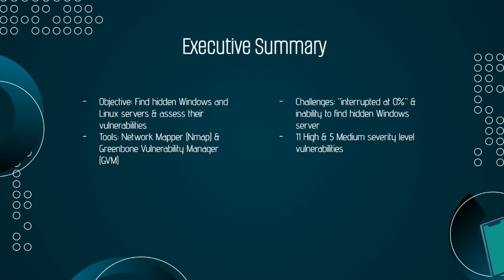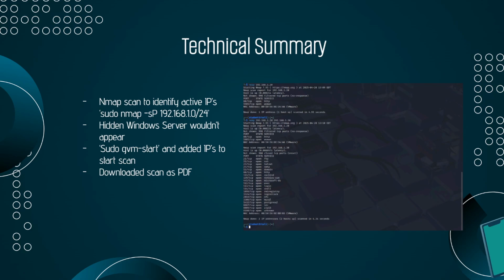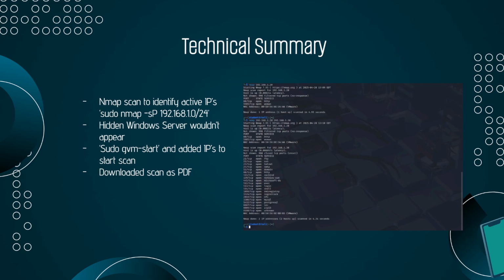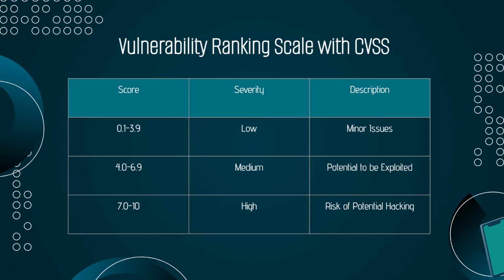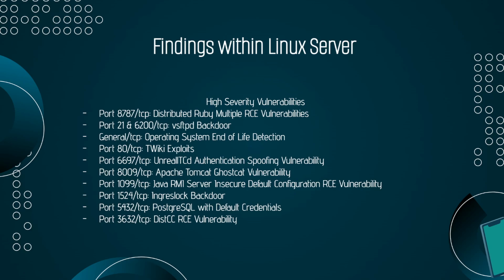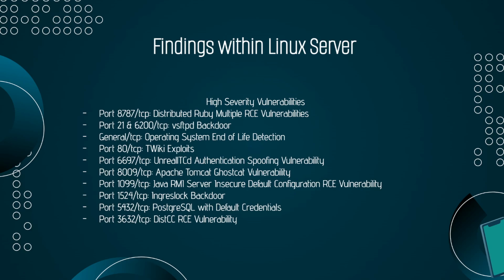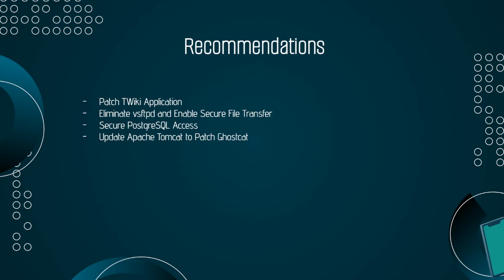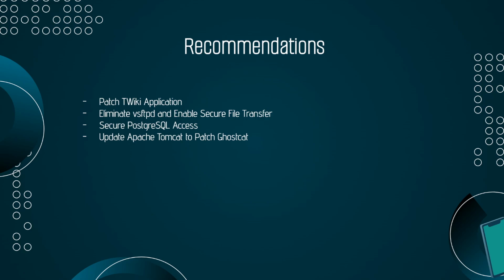Vulnerability Assessment Cybr 4220